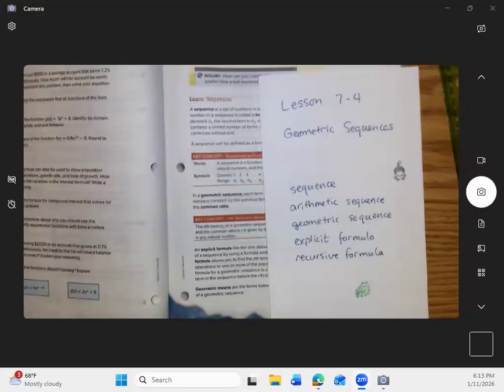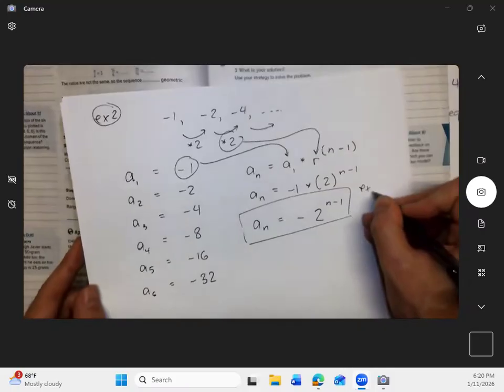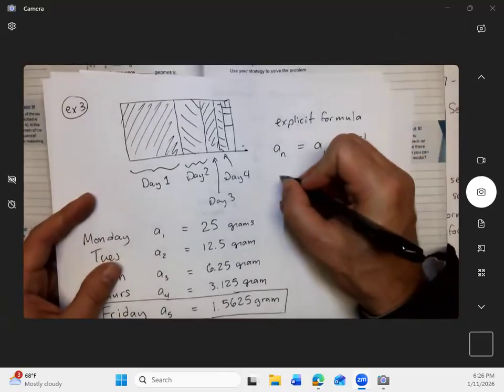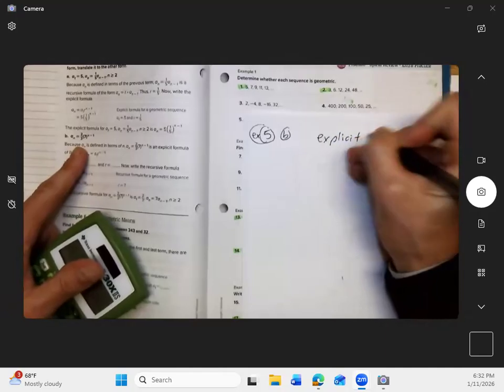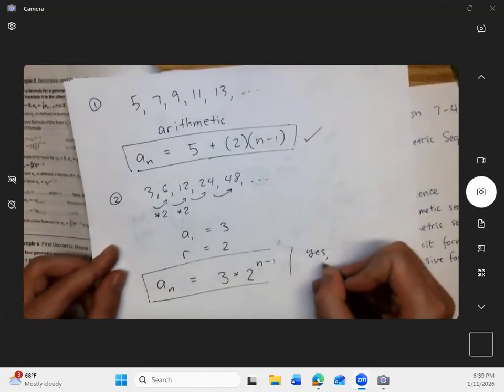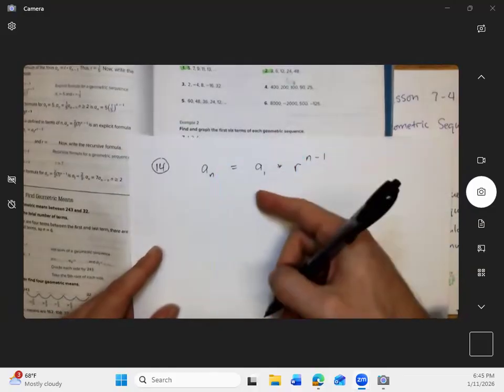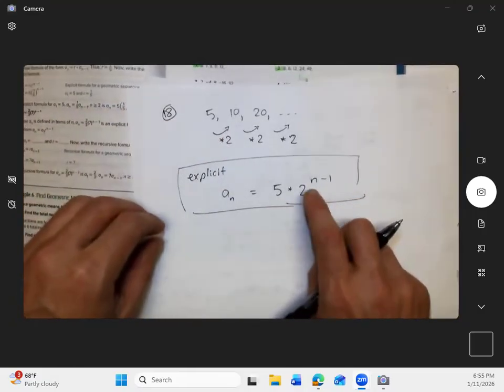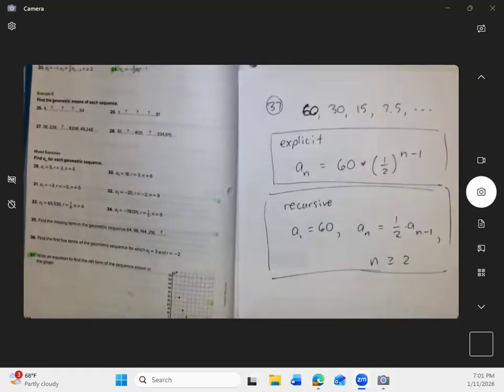2026 0113 - Algebra 2 - Module 7 Lesson 4 Geometric Sequences